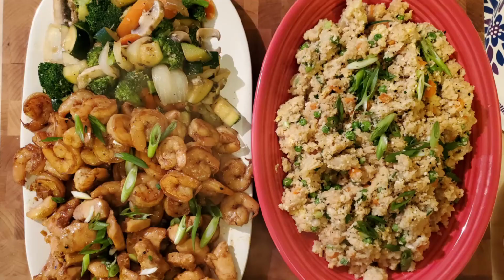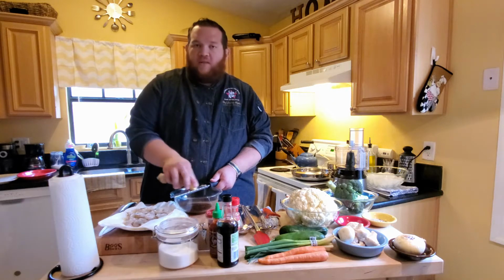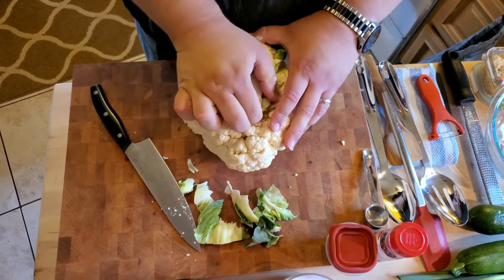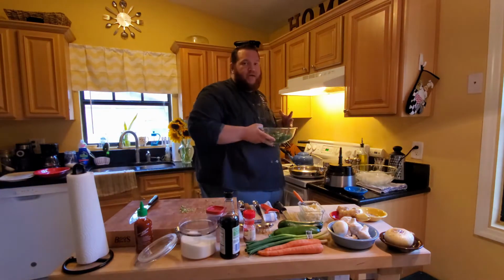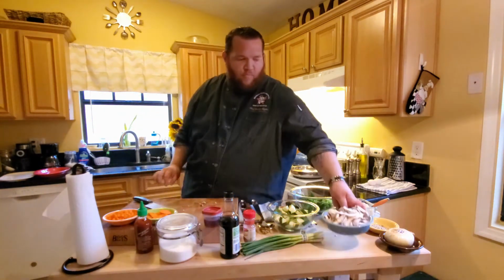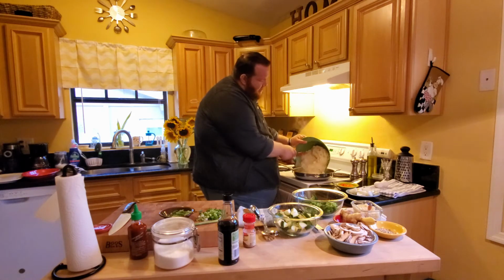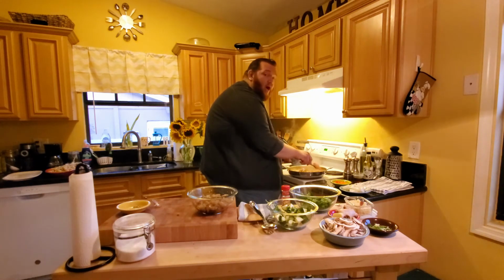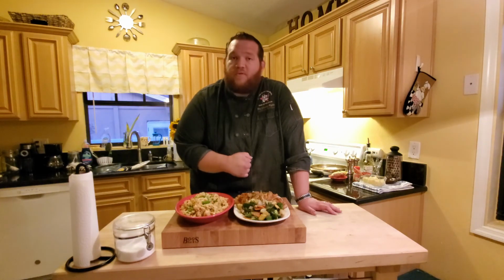Mindful Meals: Shrimp and Chicken Hibachi with Cauliflower Fried Rice!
In this video, Chef Jeremy Blythe from Wiregrass Ranch High School shows you how to make your own hibachi and healthy fried "rice" from scratch.  You'll be sure to learn a few tricks and tips along the way!

Here's the ingredient list!

Chicken and Shrimp Hibachi
With Mixed Vegetables and Cauliflower Fried Rice

Meat and Marinade
2lb  Large Shrimp – cleaned and deveined (tails on or off, your preference)
1lb  Chicken Breast – cut into 1/2in cubes
1tsp  Fresh Grated Ginger
2tsp  Sriracha Chili Sauce (more or less depending on taste)
2Tbsp  Light Brown Sugar (can use honey, or white sugar)
4 Cloves Chopped Fresh Garlic
1/4c  Low Sodium Soy Sauce

Mixed Vegetables
1ea  Carrot, sliced on an angle
1ea  Medium Sweet/White Onion, cut into 1/2in chunks
2ea   Zucchini, chopped or sliced (your preference)
6oz  Fresh White Mushrooms, cleaned and sliced
1 head  Fresh Broccoli, blanched and shocked
3Tbsp  Low Sodium Soy Sauce
3 Cloves Chopped Fresh Garlic
2tsp  Toasted Sesame Oil

Cauliflower Fried Rice
1 head  Fresh Cauliflower, processed to resemble rice
1ea  Carrot, diced
1ea  Sweet/White Onion, small diced
2tsp  Fresh Grated Ginger
2 Cloves Chopped Fresh Garlic
2tsp  Toasted Sesame Oil
3Tbsp  Low Sodium Soy Sauce
2ea  Eggs, scrambled

Optional Garnish

Fresh Scallions (Green Onion)
Toasted Sesame Seeds (White, Black or both)